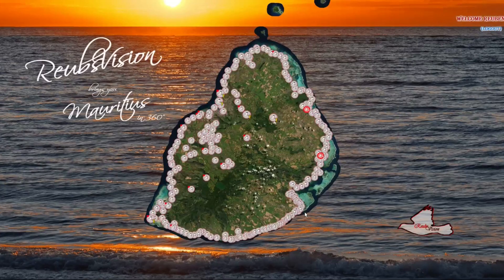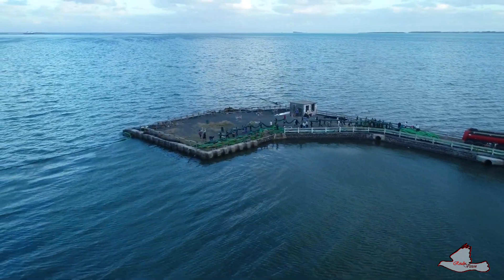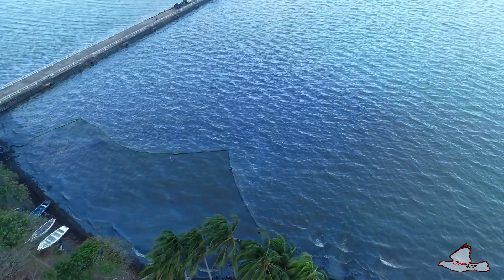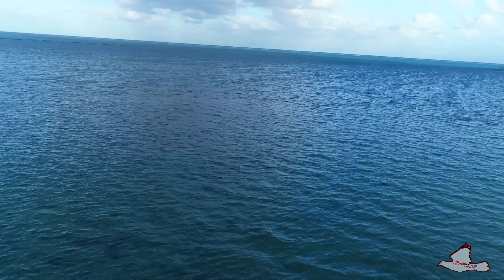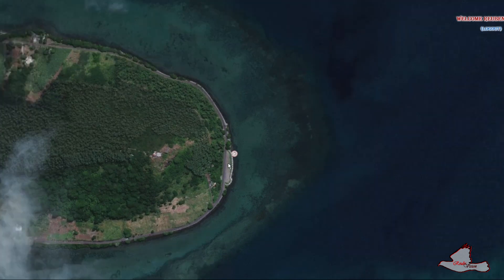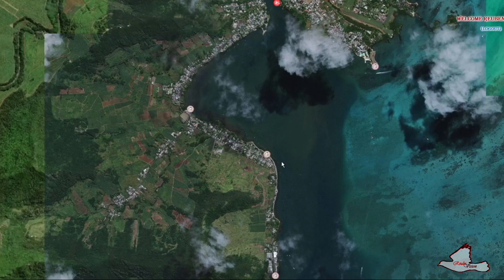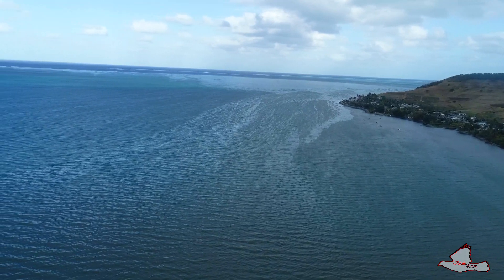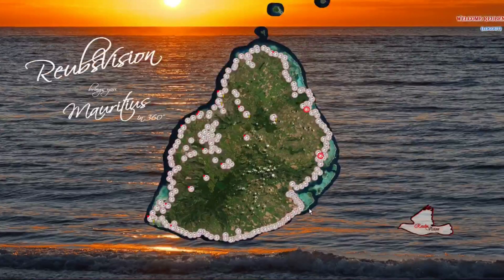2020-08-09 - Visual Oil Progression Status: The Oil has reached the level of GRSE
Updates from Sunday's Trip concerning the upward reach of the Oil... I was concerned that it reaches Ile Aux Cerfs, so I wanted to see where it reached and how it can be stopped...
So this was the situation in the afternoon of Sunday 9th of August... So far the oil has reached the level of Pointe de la Batterie - close to the mouth of Grand River South East -
I offer a solution as to where to place the buoys to prevent the spread to Ile Aux Cerfs and force the oil into the bay of Quatres Soeurs where I'm hoping it can be left to accumulate for collection - according to the observed water current from the drone video...
Off to catch a about 4 hours of sleep - I promised to be there at 07h30 - but it's close to 3am and i really need to sleep to be able to operate at full capacity tomorrow - will try to coordinate this with the drone... but I don't really know in which zone the volunteers are planning to operate... because stopping the heavier fuel oil (dark type) is more important...